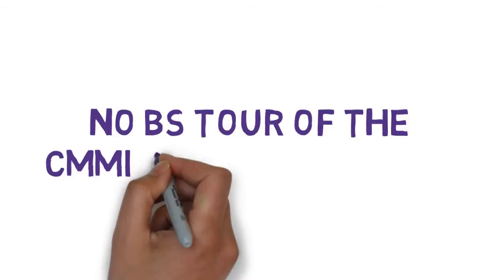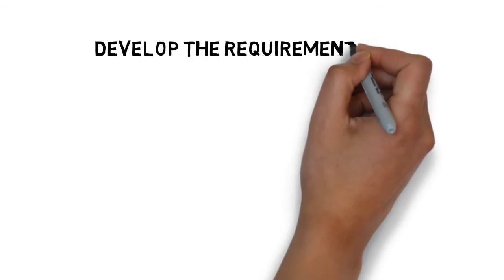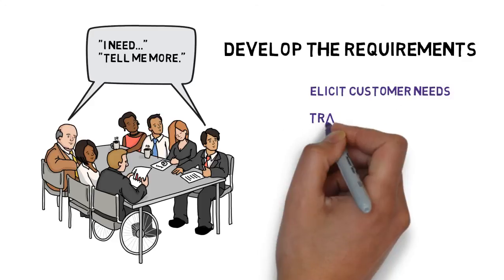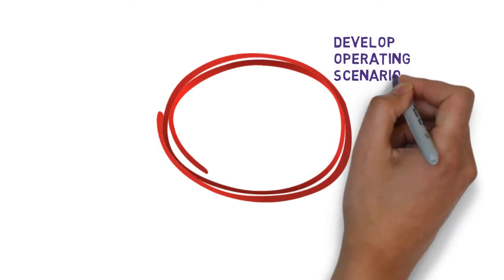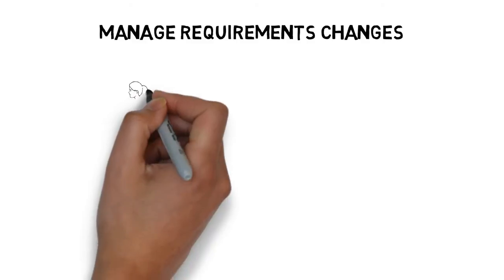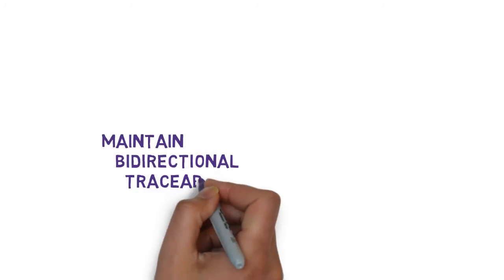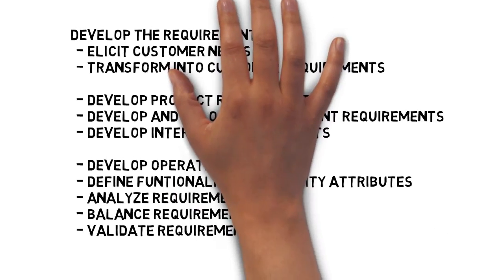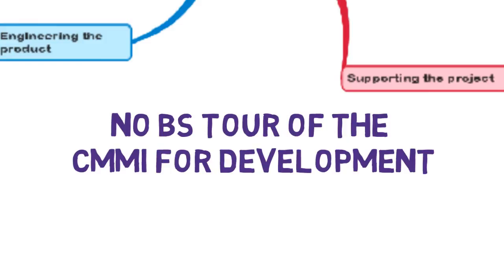5. CMMI-DEV: Working With Requirements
Short course on the CMMI-DEV 1.3